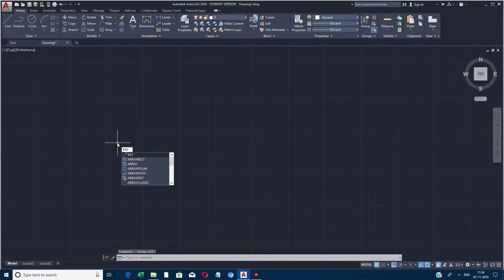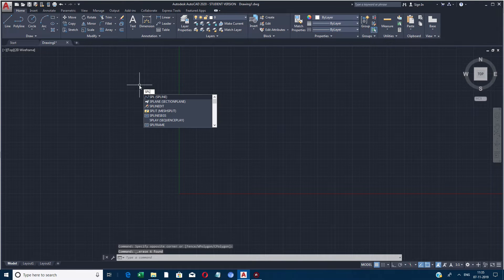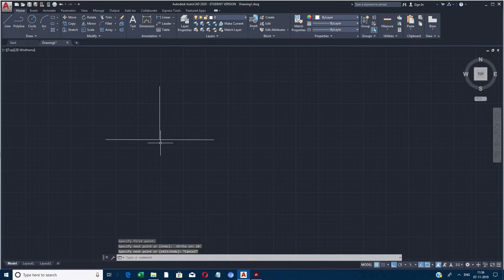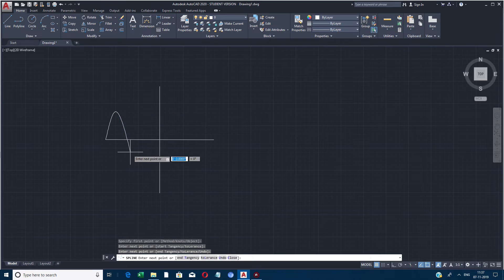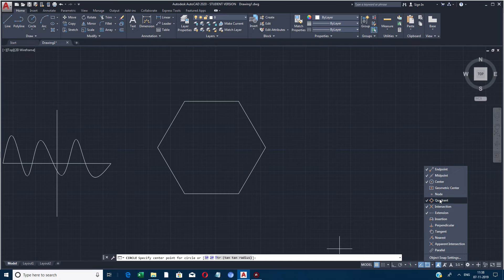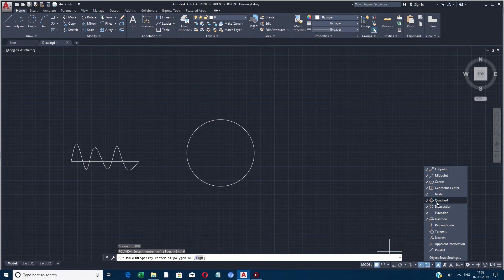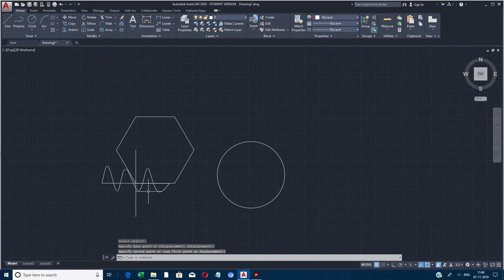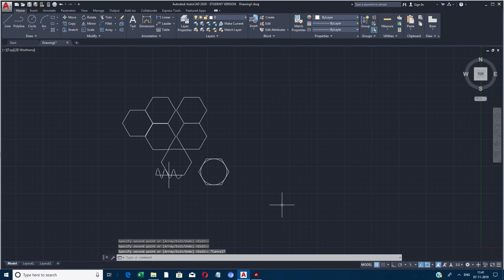World's First AutoCAD and ArtificialIntelligence Tool Videos: Part 2